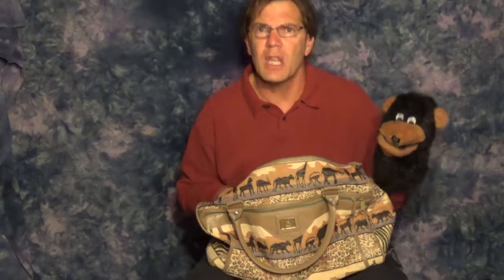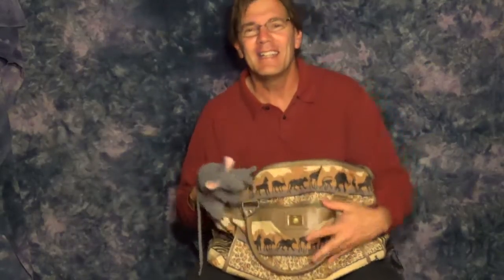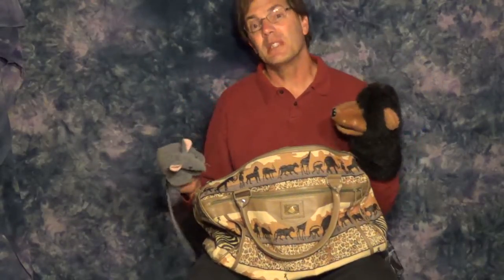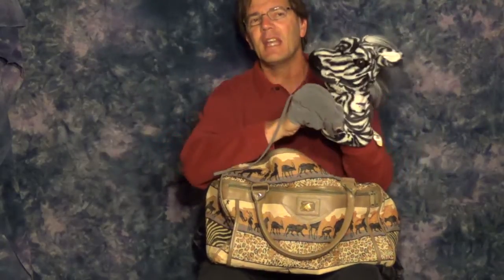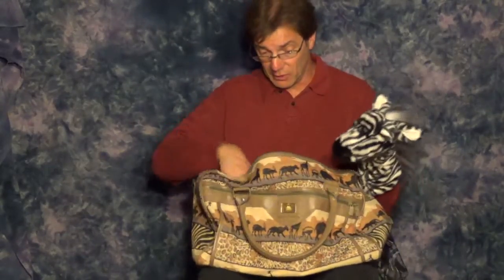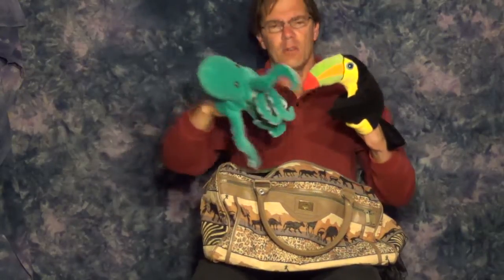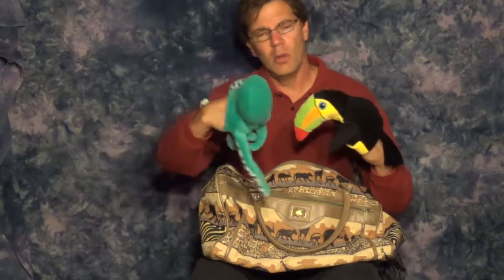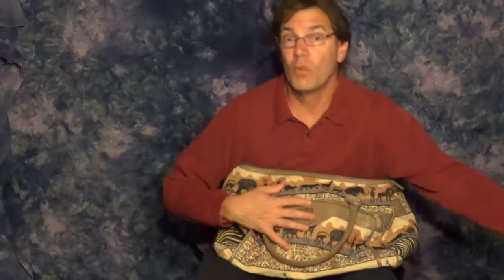How to Tell "Brown Bear, Brown Bear, What Do You See" with Puppets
Book:  "Brown Bear, Brown Bear, What Do You See" by Bill Martin, Jr. and Eric Carle
Puppets:   Brown Bear to start it off, then pretty much any Puppets you've got.
Props:  Puppet Bag (or box or whatever);  Copy of the Book